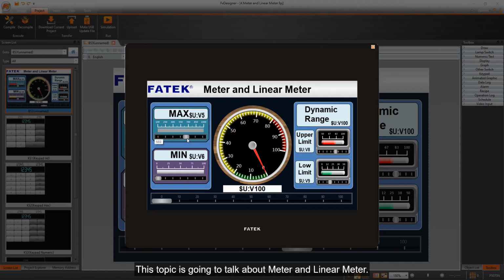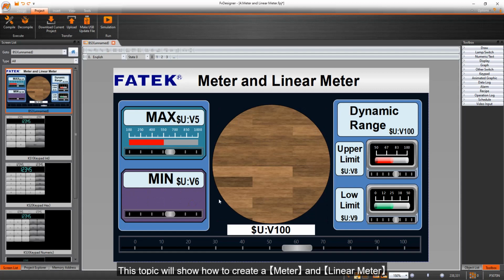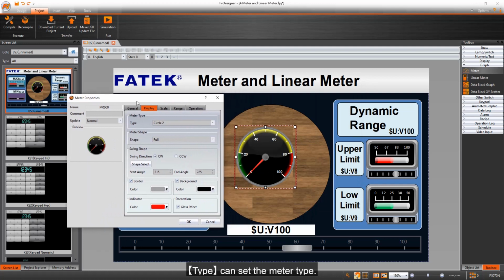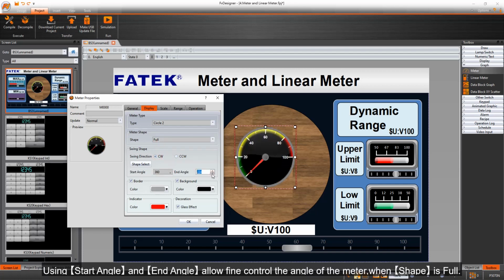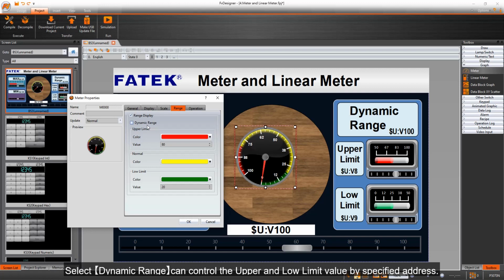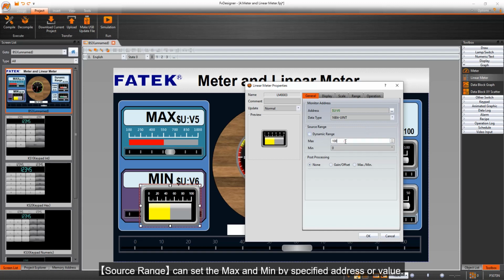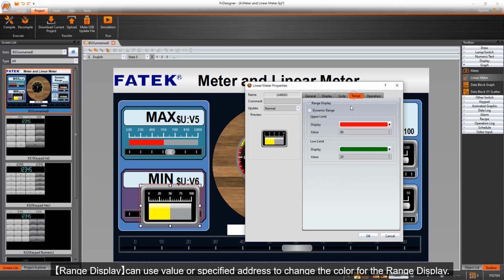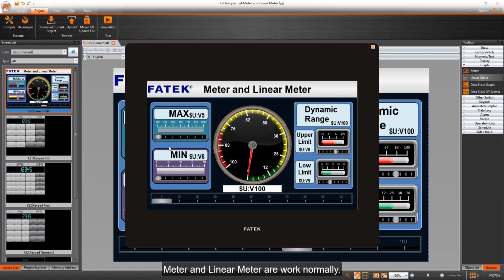How to create Meter and Linear Meter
In this video we're gonna learn how to create meter and linear meter, thanks to this tutorial we will know how to use better our FATEKs products in our applications.